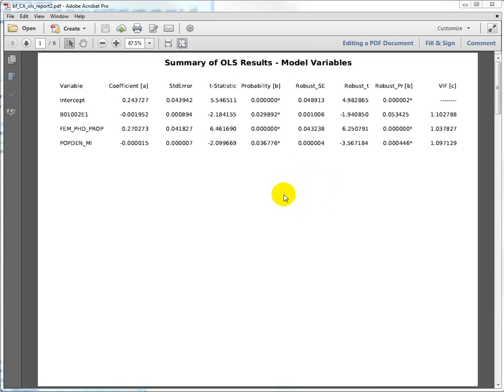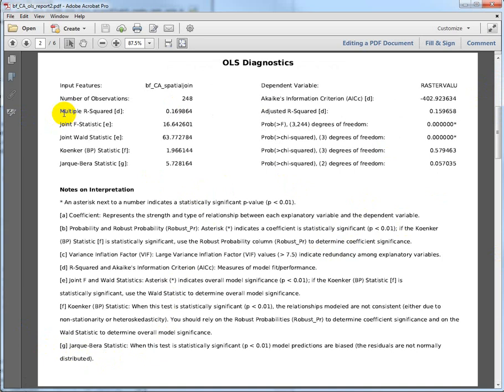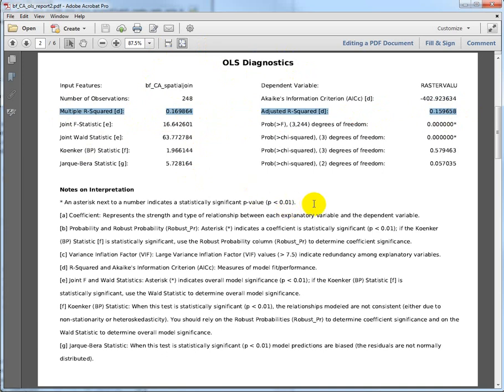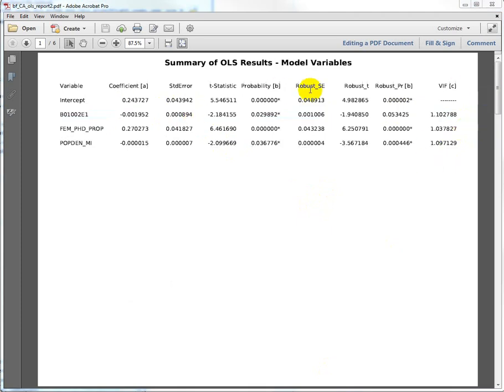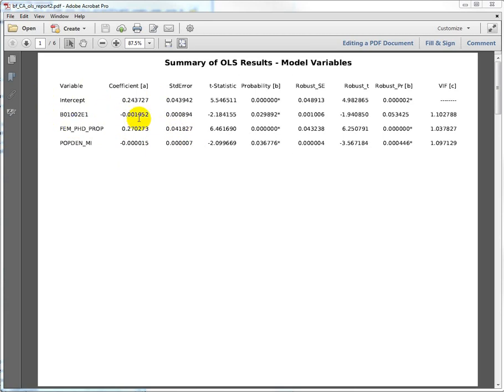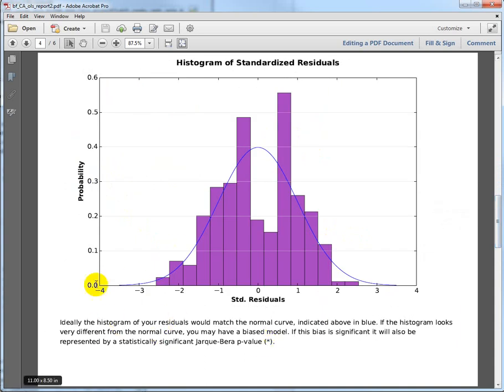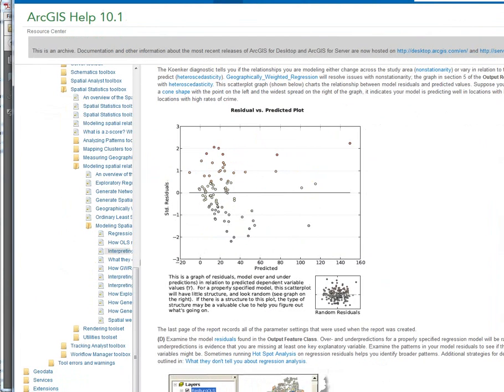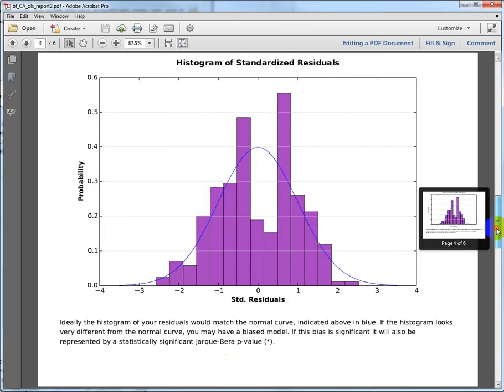Dissecting OLS Results ArcMap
I'm not a statistician. But in my classes I like to demonstrate the breadth of tools that are available in ArcMap.  The spatial statistics tools are easy to use and come with helpful documentation (way to go, Esri).  In this video I walk through a cursory translation of the output reports from the Ordinary Least Squares regression analysis.  Again, not a statistician.